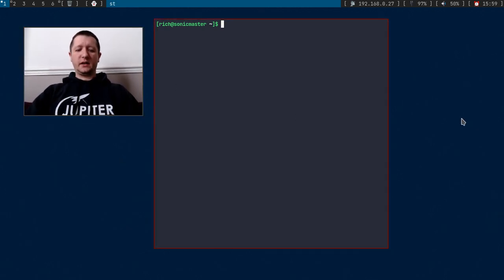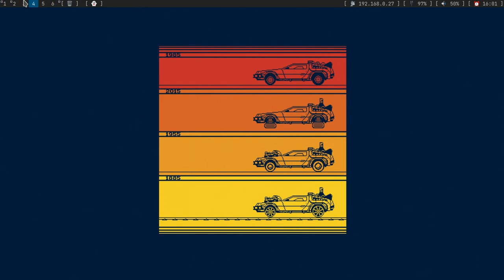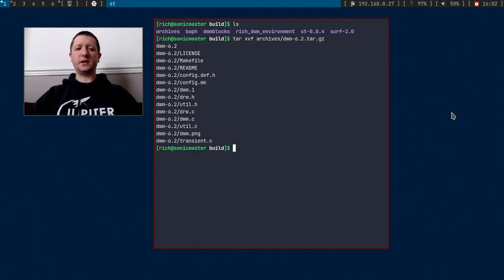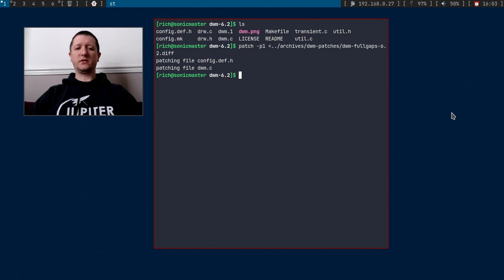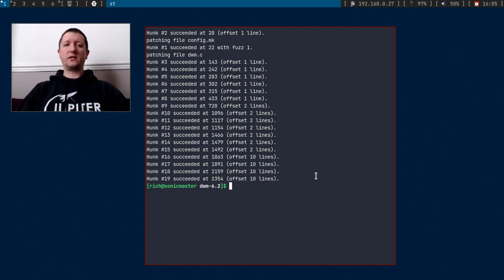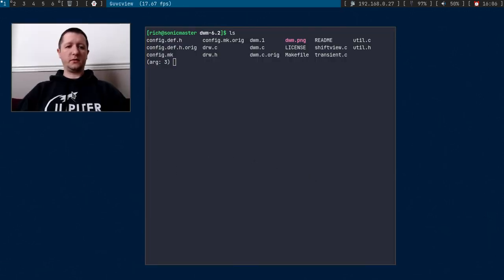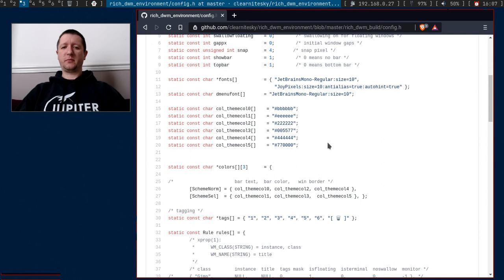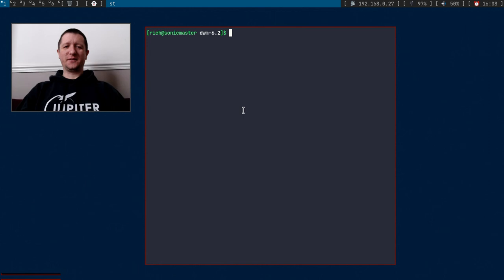How I patch and build dwm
A shorter video than the last that shows how I quickly patch and build dwm.